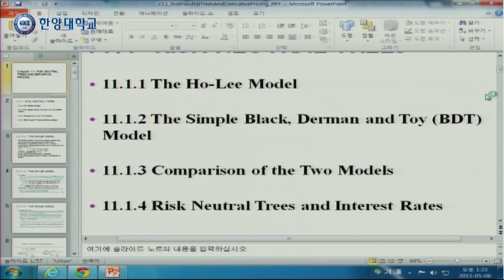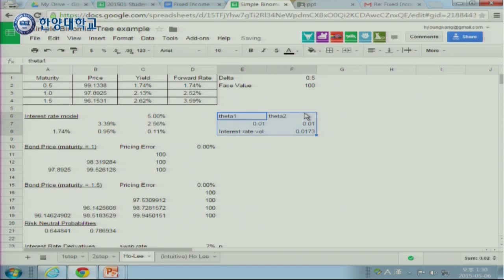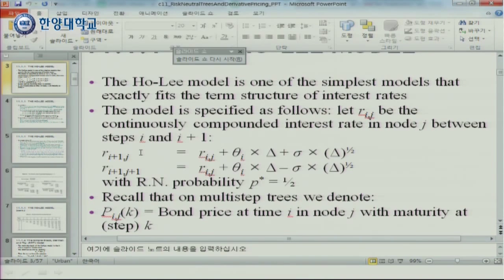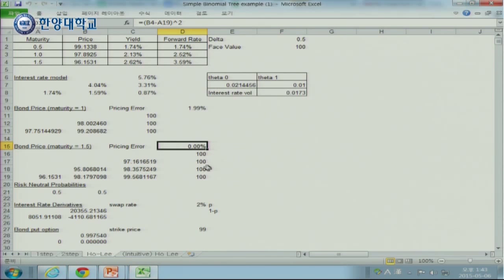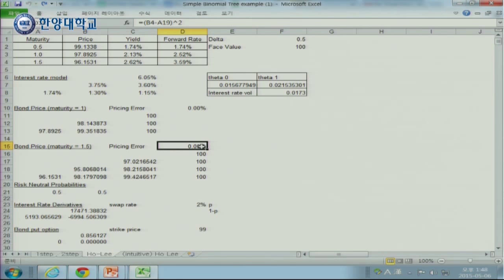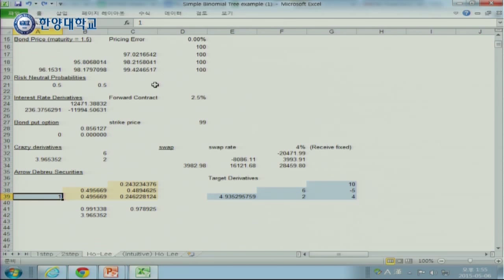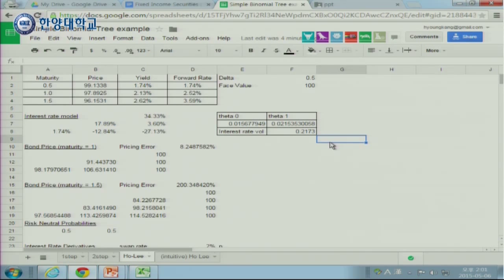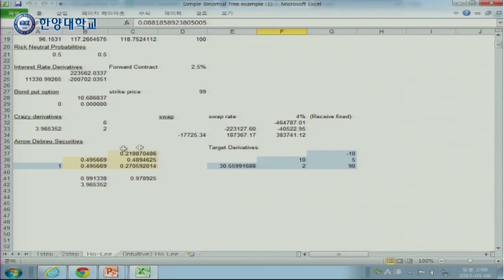20150506 채권금융론